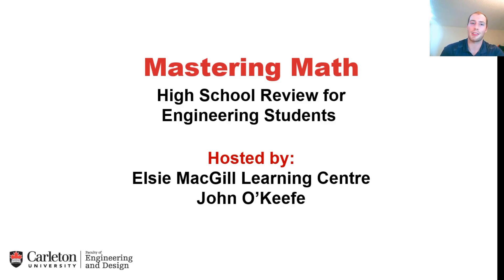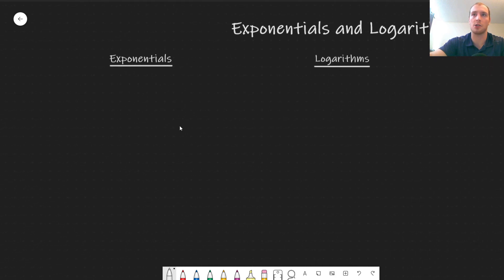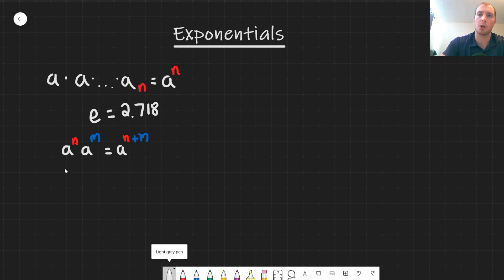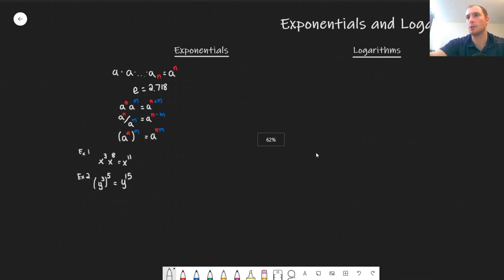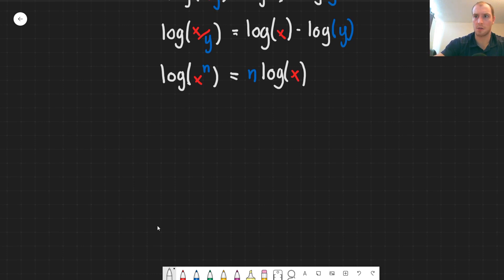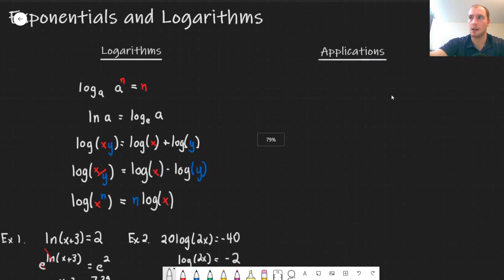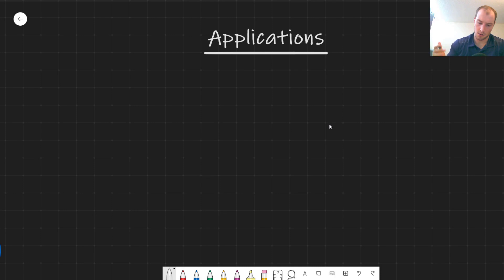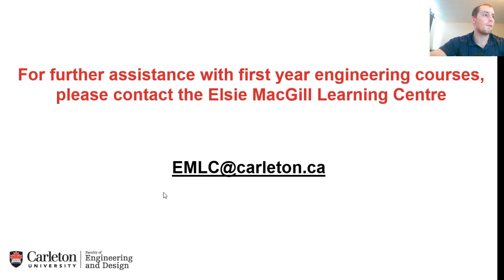1. Mastering Math - Exponentials and Logarithms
The Mastering Math guide for this video, which contains additional examples and practice problems can be found